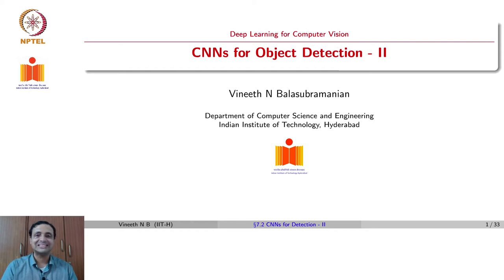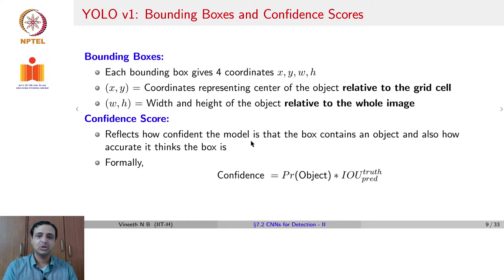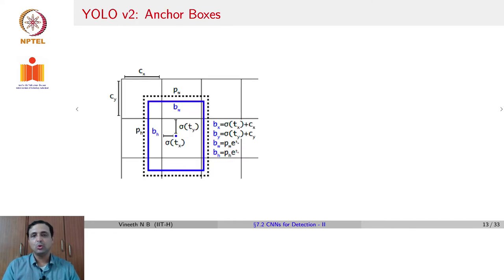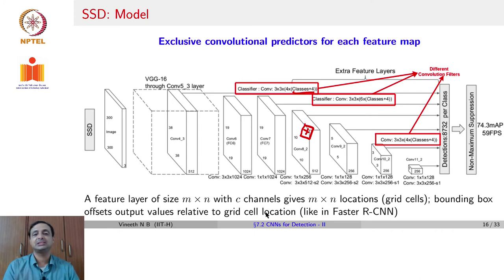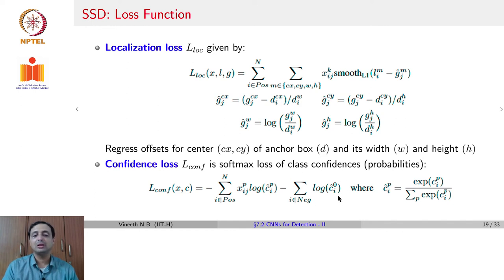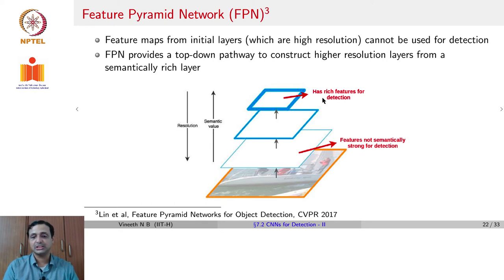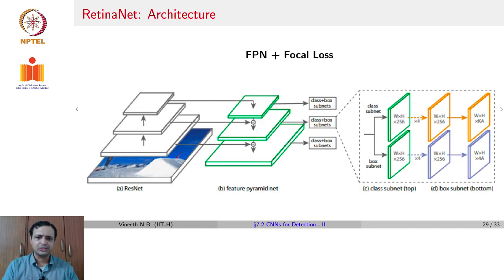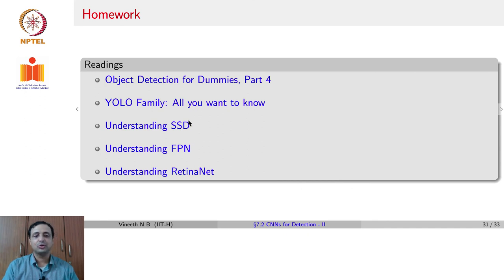CNNs for Object Detection II